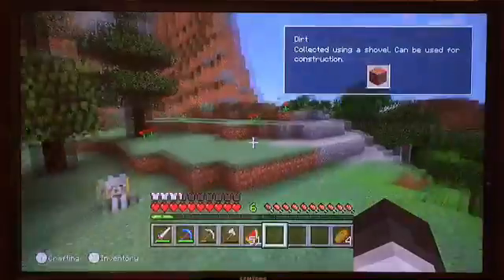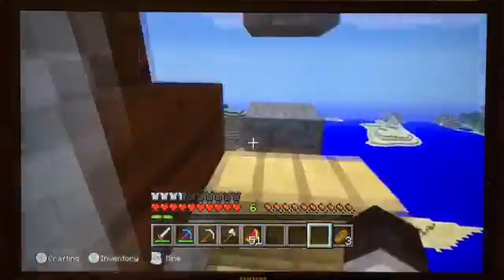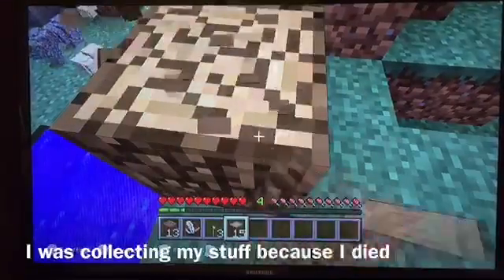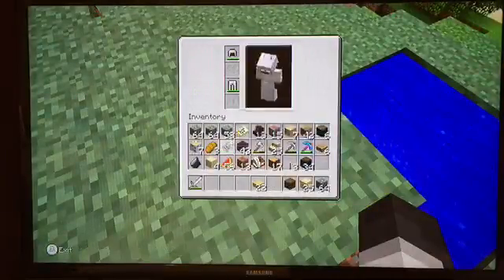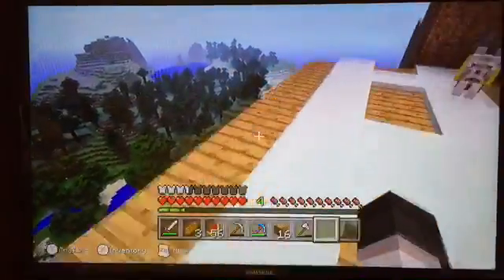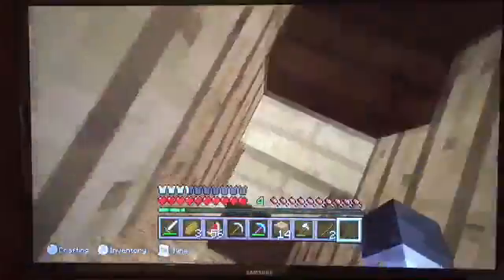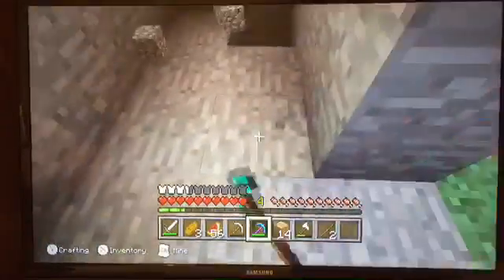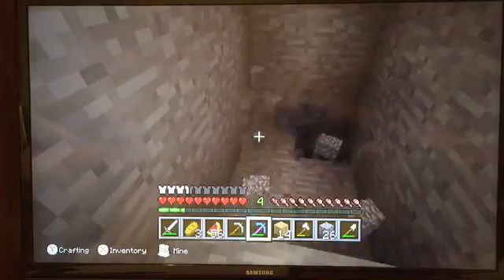Minecraft Wii U | Survival | Rebecca's Rockin World | Episode 8 | Stairs To The Top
Today we finish the stairs to the top of my house!!
Musical.ly: @RebeccaKitten3